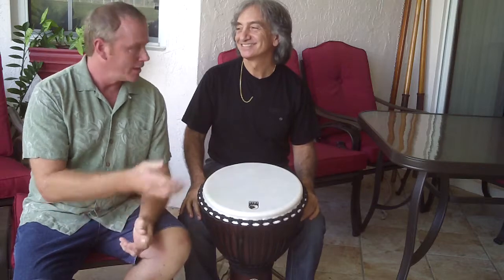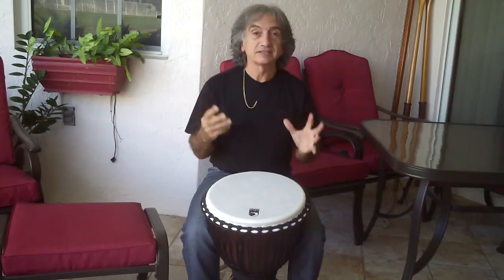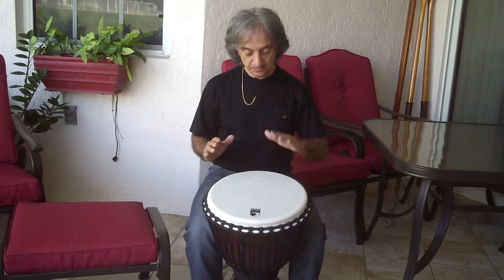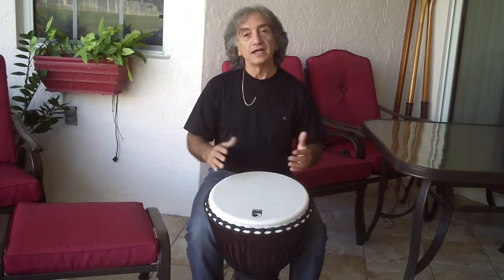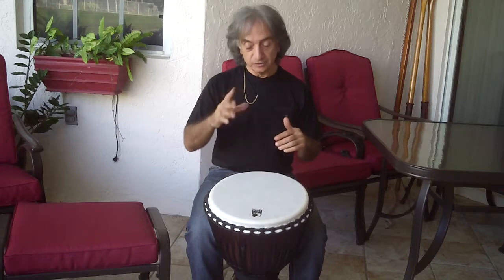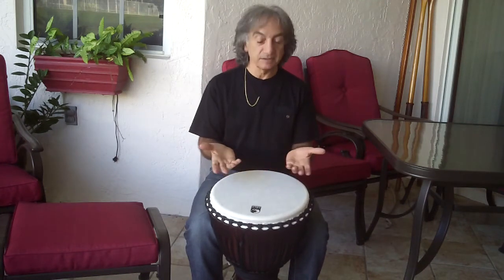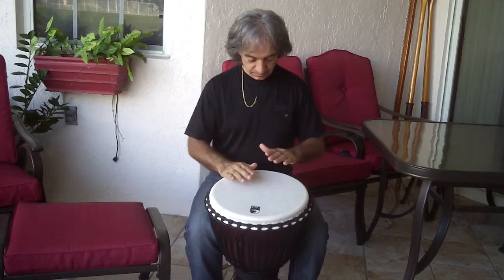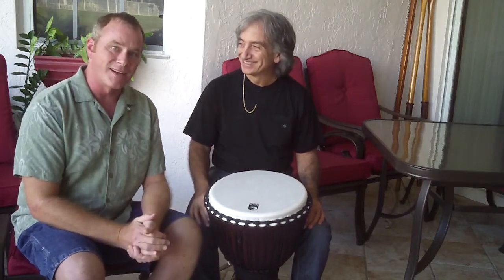How to play the djembe with guest instructor, Aldo Mazza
Aldo Mazza is a wonderful djembe player and educator is fortunate to have Aldo visit and give a lesson on some basic djembe technique.